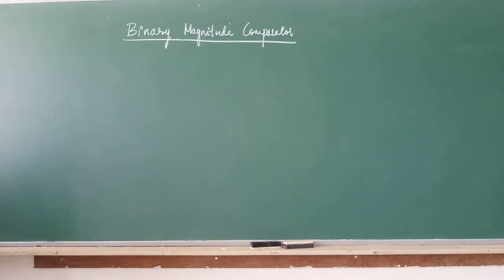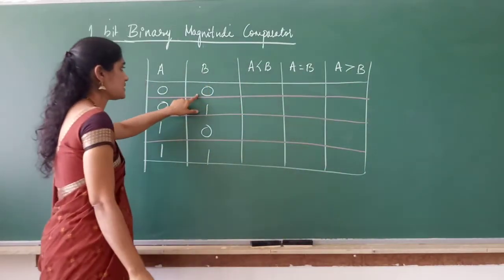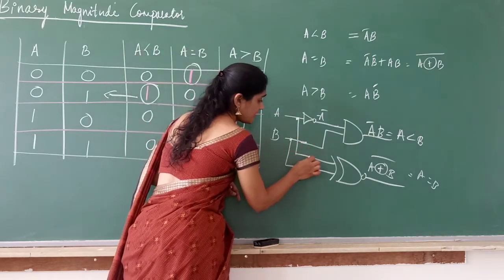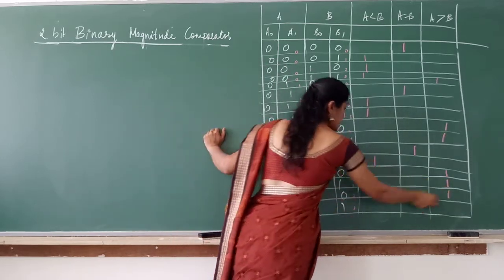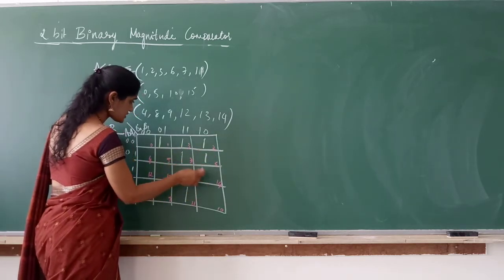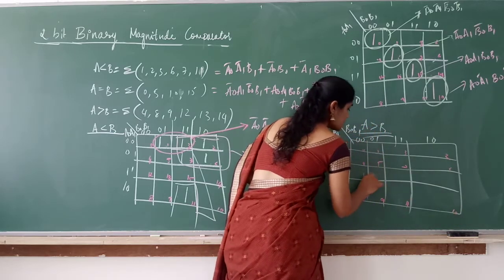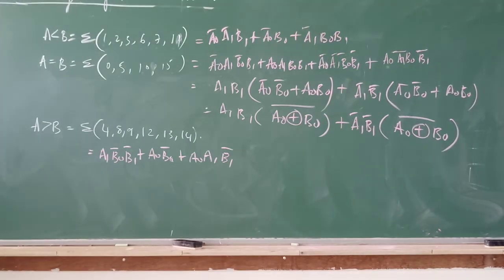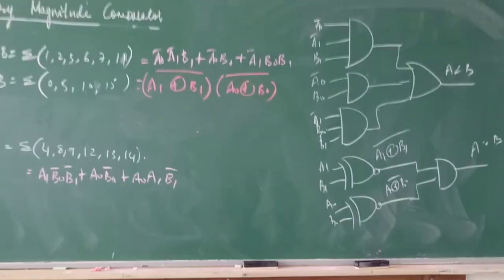Module2_DSD_Class10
Binary Magnitude Comparator(Design of 1 bit and 2 bit Comparator)